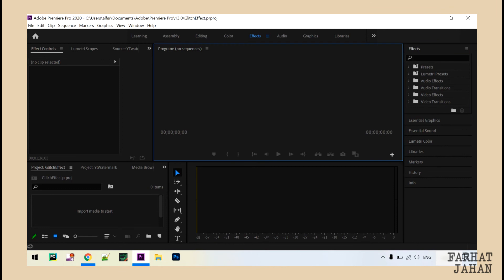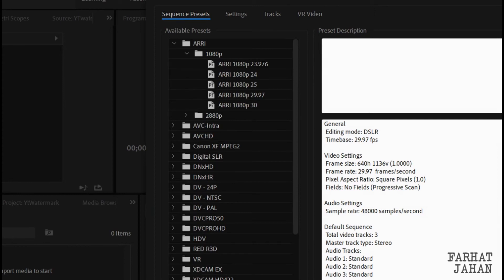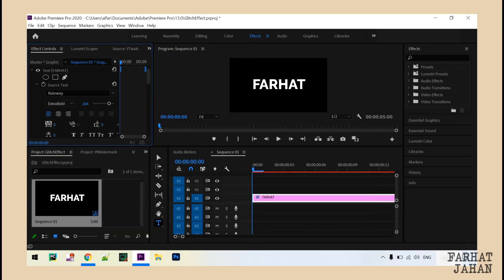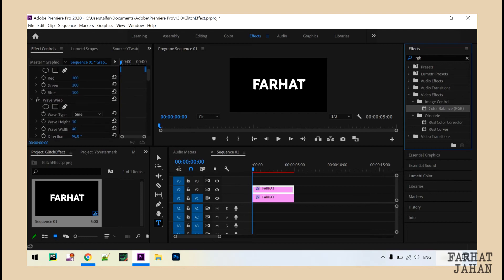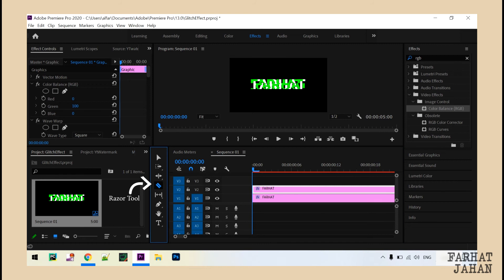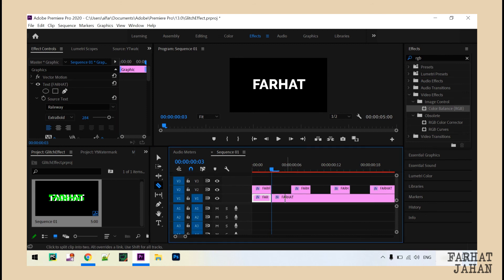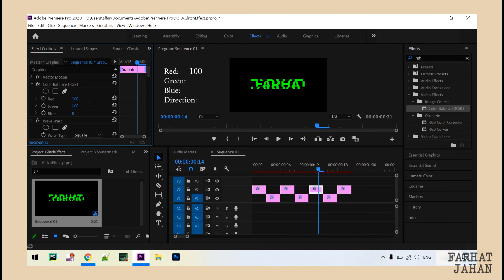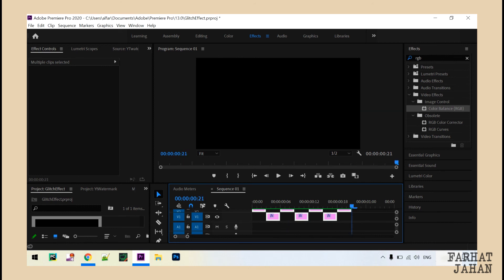Easy Way To Create Glitch Text Effect | Premiere pro 2020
This Video is about how you can create a Glitch Effect on Intro or Outro text.
This process is very easy and simple, i have just given you an example you can experiment and create something amazing by yourself.

Intro Video Clip: videvo.net
Music:  Friends  INOSSI  Vlog Music No Copyright Chill Beat Instrumental Background